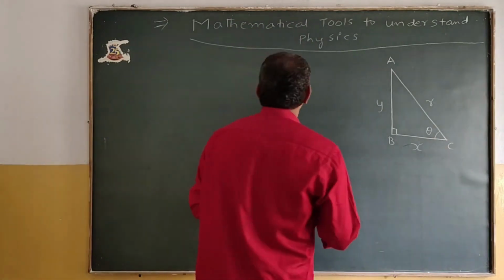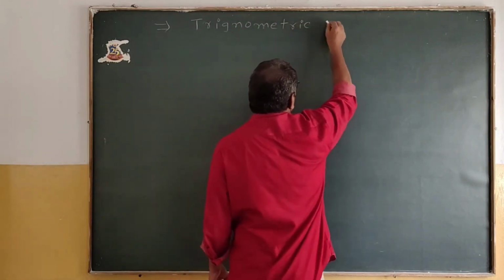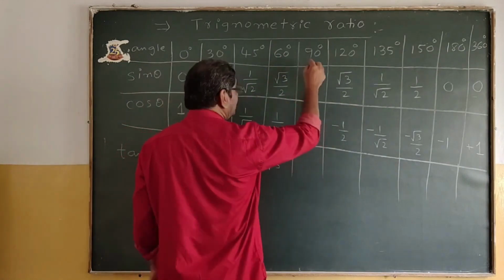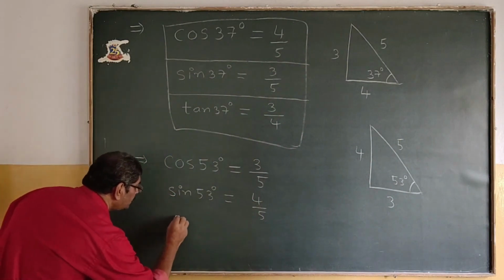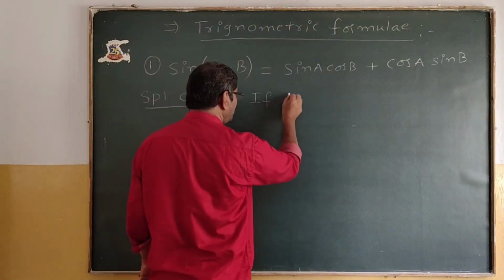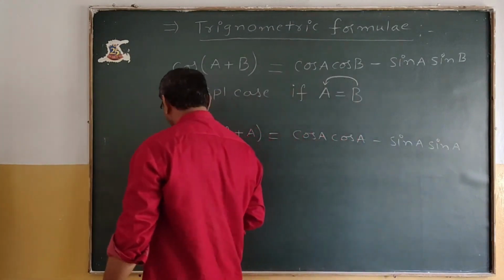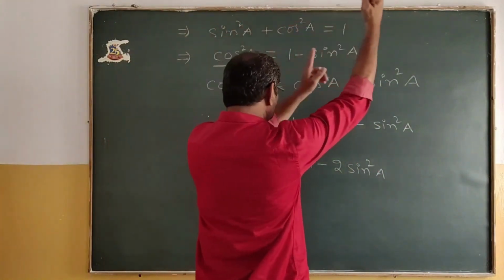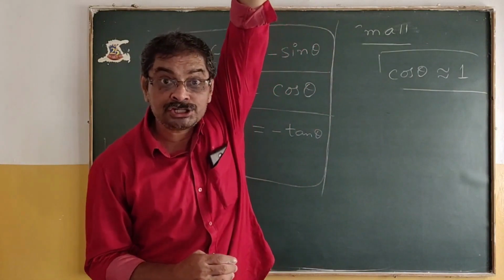Mathematical tools to understand Physics | Part-1(Junior inter; 11th CBSE; JEE/NEET)